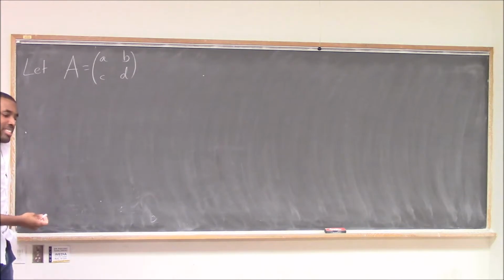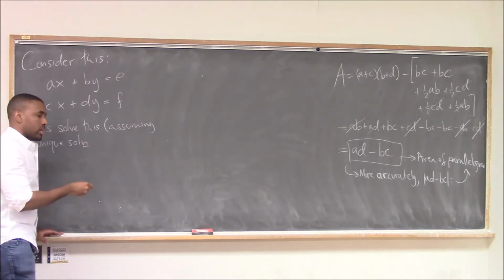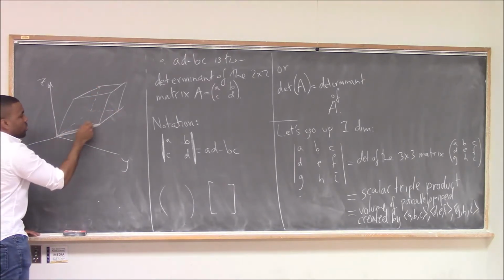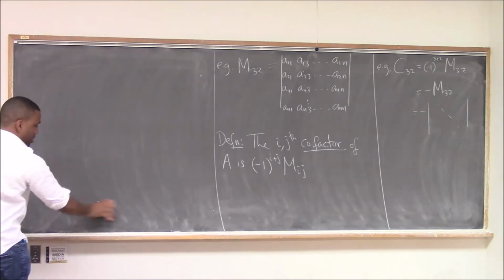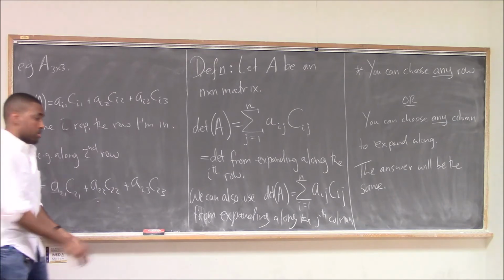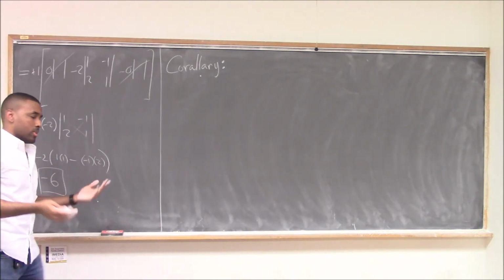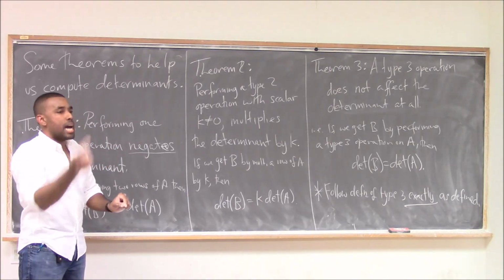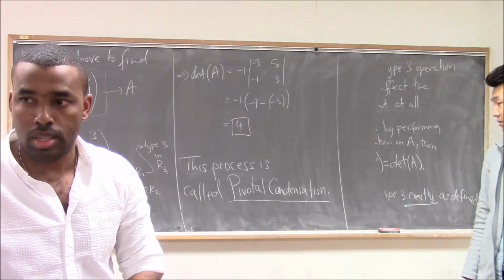Math 392 Lecture 20 - Determinants and Pivotal Condensation